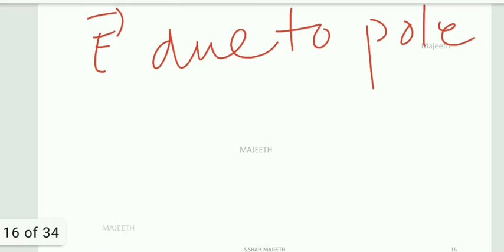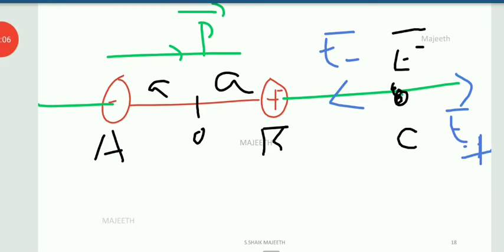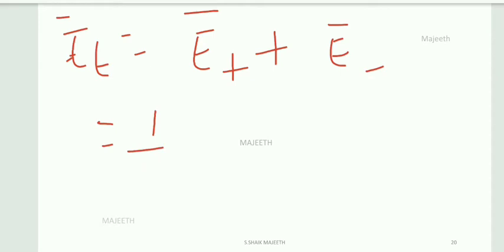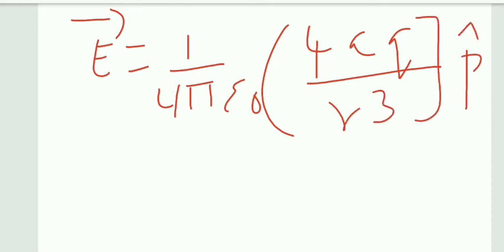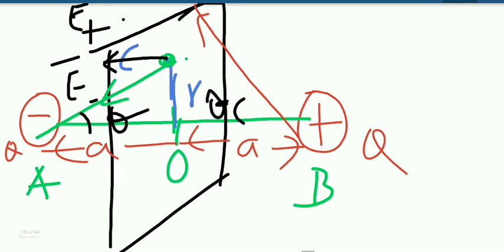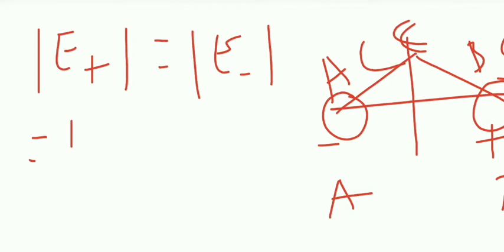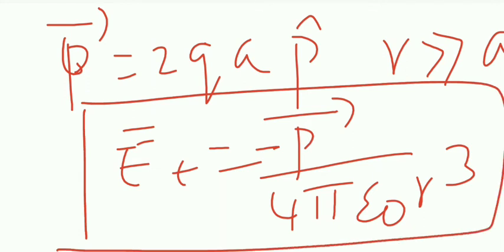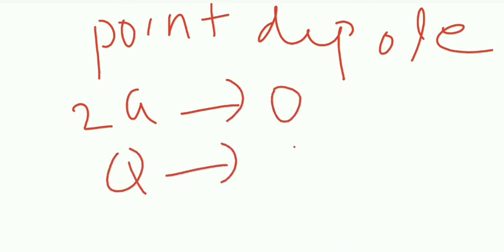CLASS 12 PHYSICS (TN): ELECTRICFIELD DUE TO DIPOLE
Electric field due to dipole is explained in this video with simple explanation